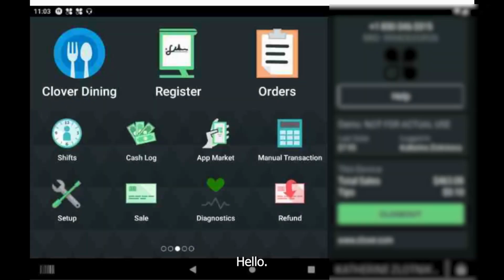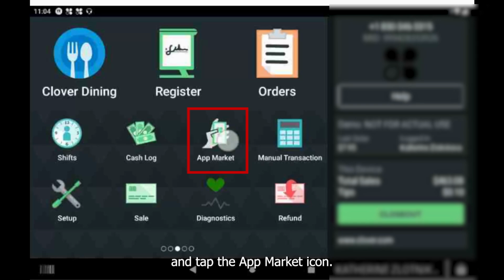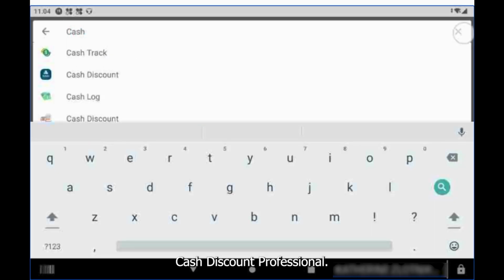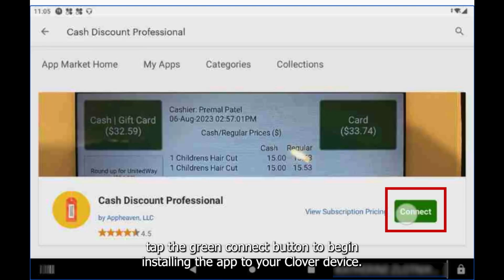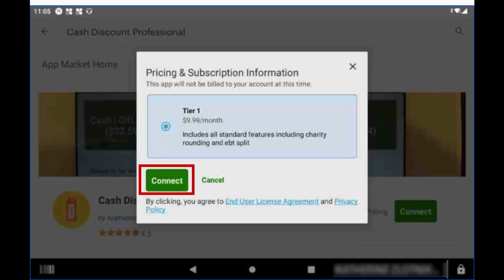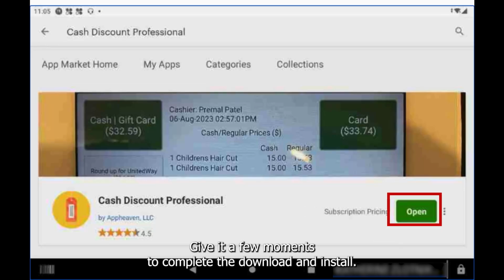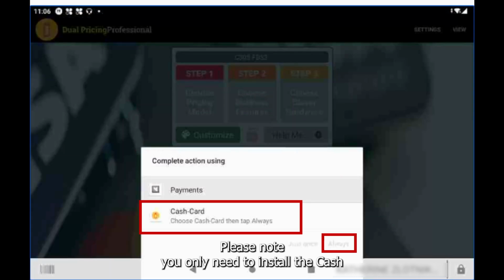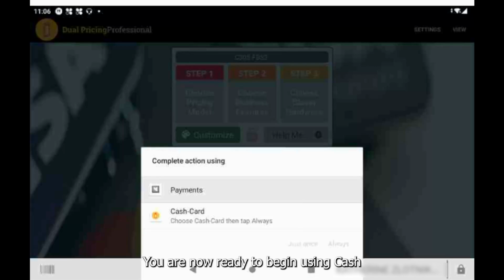Installing Cash Discount Professional on a Clover Device | Step-by-Step Tutorial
In this quick tutorial, we’ll walk you through the steps to install the Cash Discount Professional app on your Clover POS device — helping you activate dual pricing and unlock 0% processing fees with ease.

💡 Step-by-Step Process:
- Open the App Market from your Clover home screen
- Search for Cash Discount Professional
- Tap the app name when it appears in the results
- Press the green Connect button to begin installation
- Select the Tier 1 subscription plan ($9.99/month) and confirm
- Tap Open to launch the app and begin using it

💡 Note: You only need to install the app on your main Clover POS device — it will sync across your system.

Whether you're a new user or setting up dual pricing for the first time, this video will help you get started in minutes.

⚡ See if your business qualifies for 0% Processing + FREE Clover POS